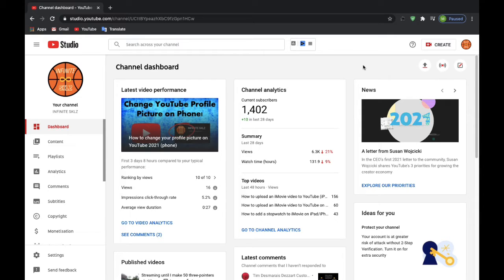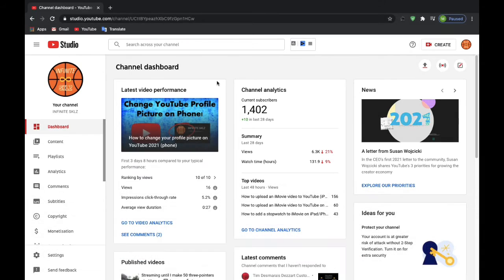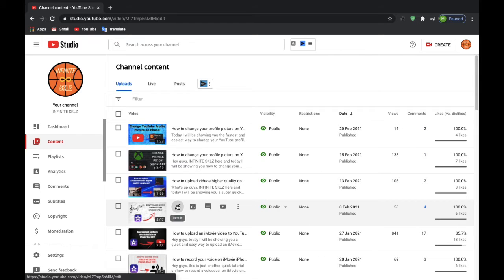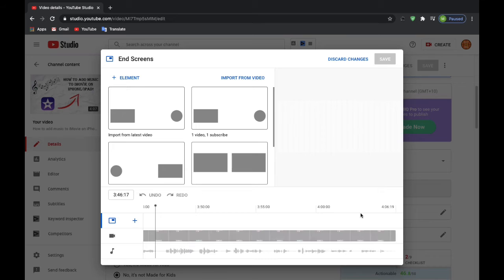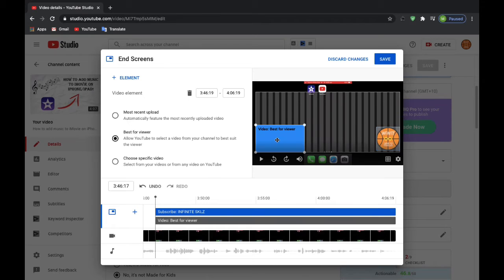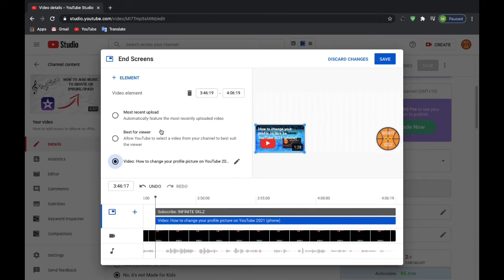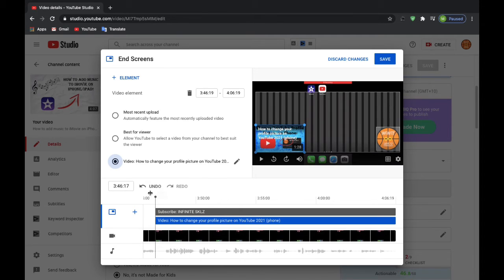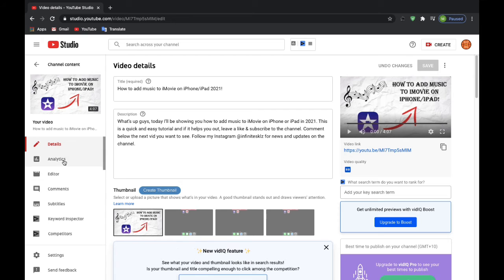How to add an END SCREEN to your YouTube videos (2021)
Today I will be showing you the fastest and easiest way to add an end screen to your YouTube videos.